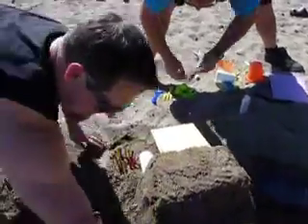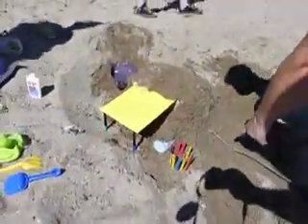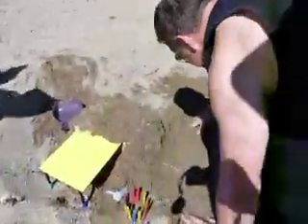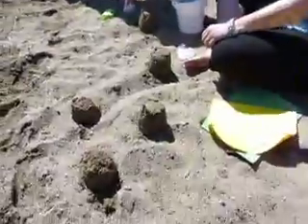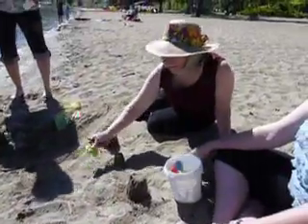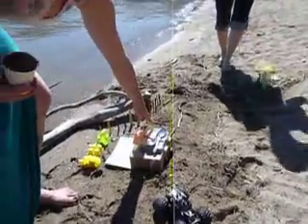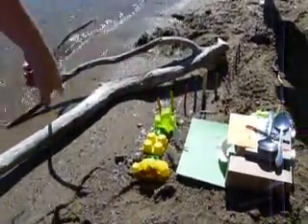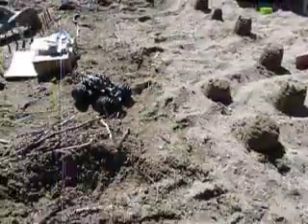P1080699 Sandcastle part 1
Part 1 of the contest to create the ideal Lamb campground in sand.